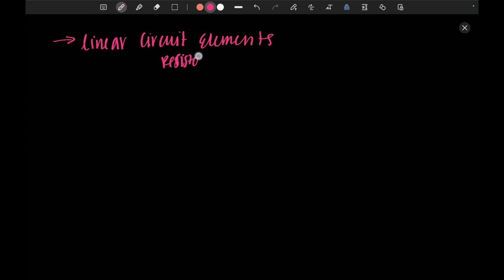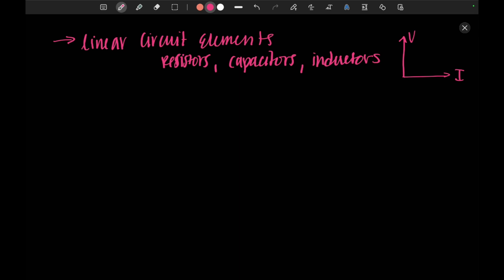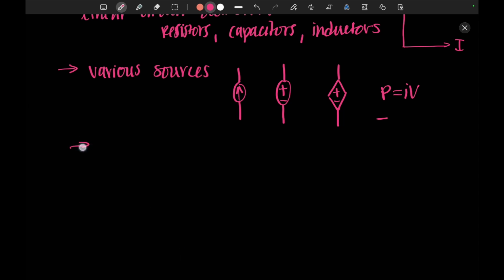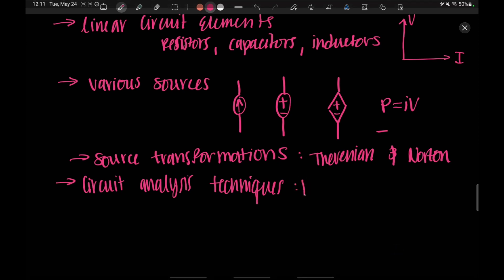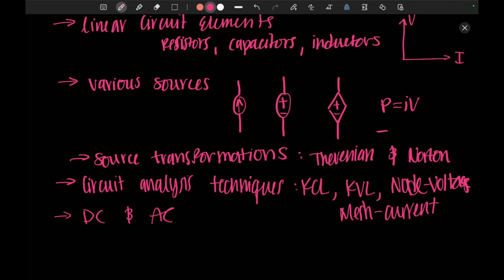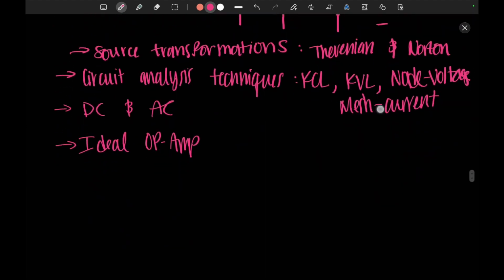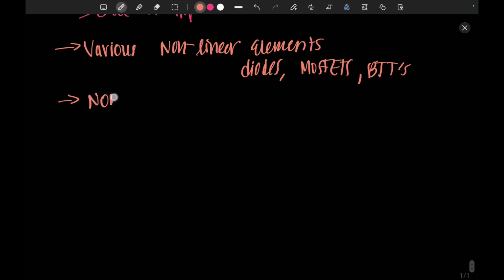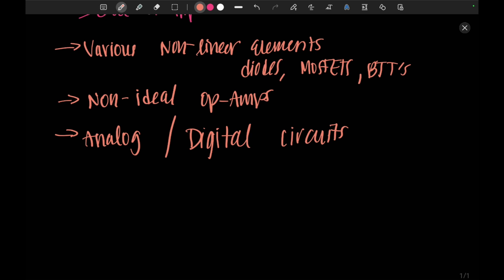Introduction to Microelectronic Circuits \\ 01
In this video I briefly cover what information is important to know before learning microelectronic circuits. I also introduce which topics we will see in the upcoming videos.